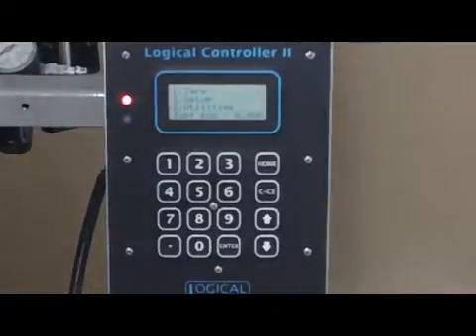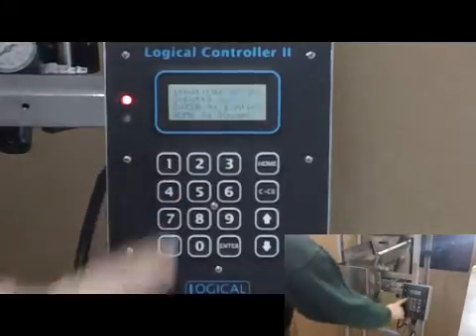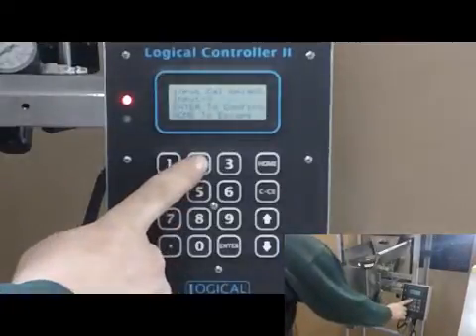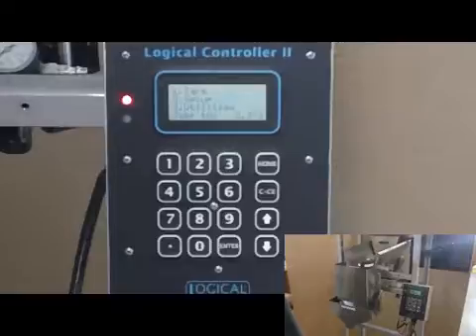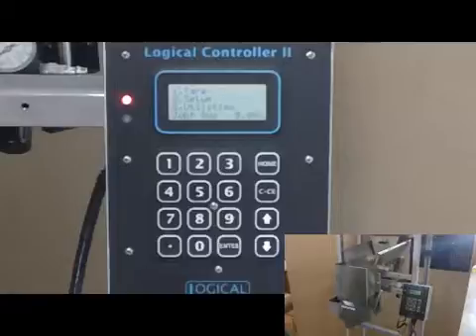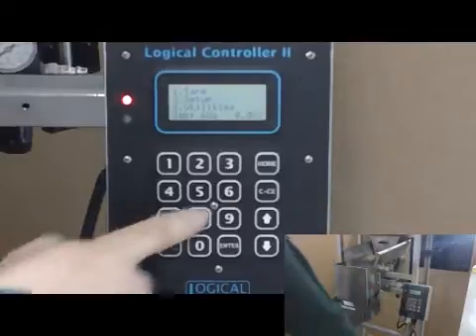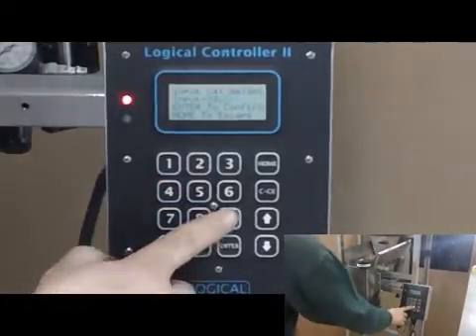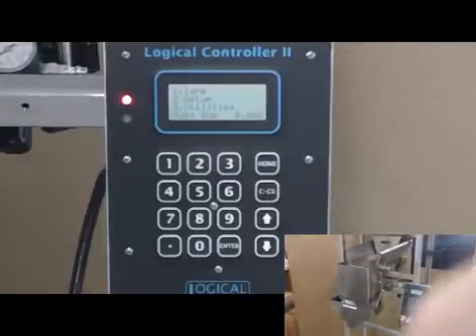Logical Machines Model S-4 Calibration Tutorial